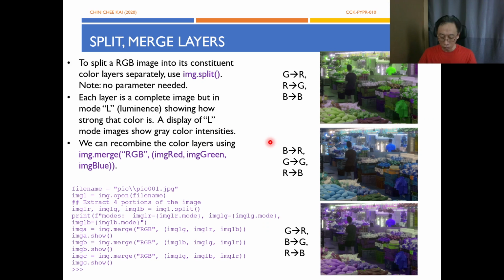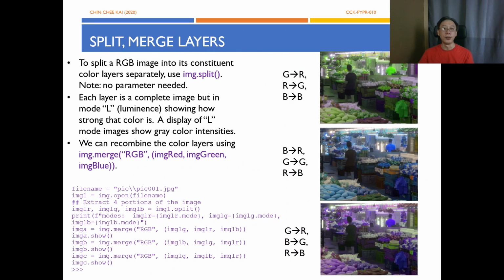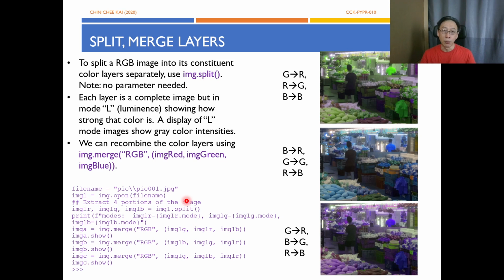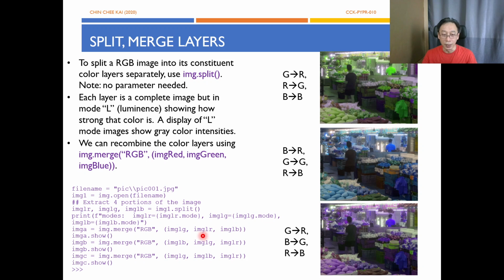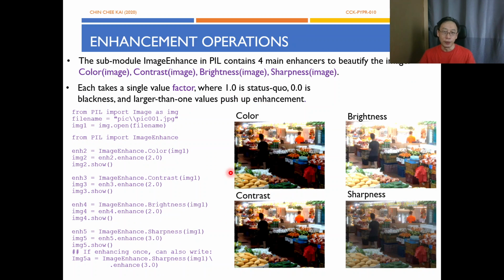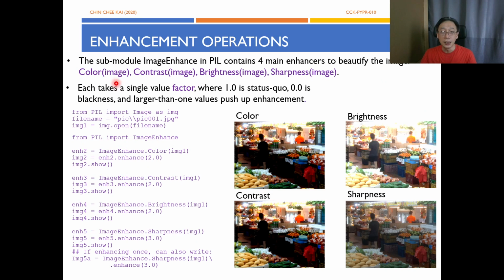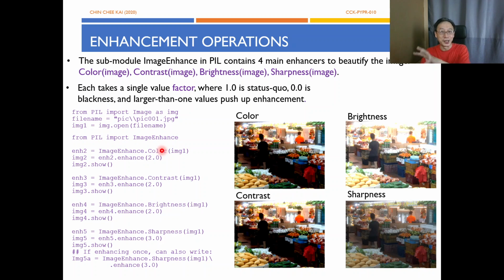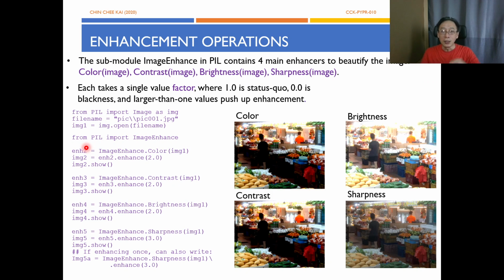Python Programming - Images T04 - Split, Merge, Filter (Part 1/2)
Python Programming - Images T04 - Split, Merge, Filter (Part 2/2)